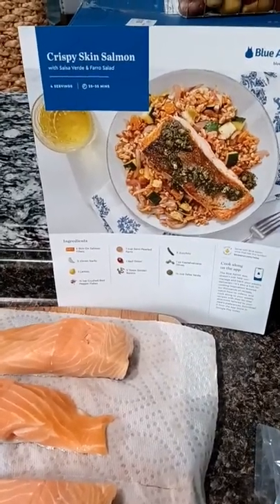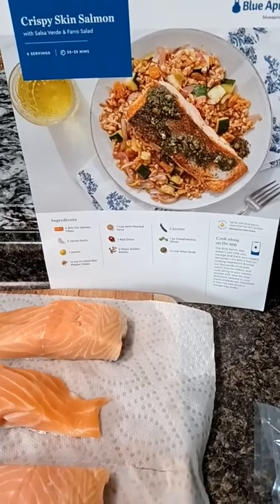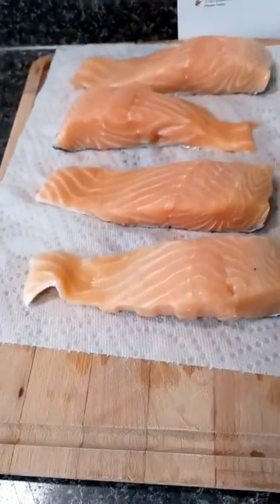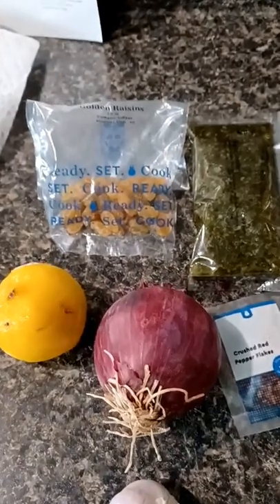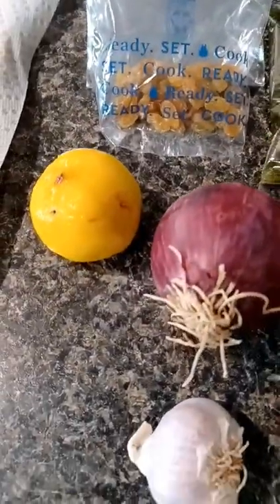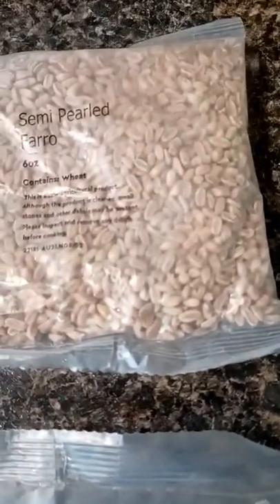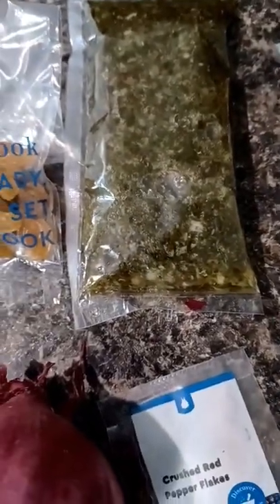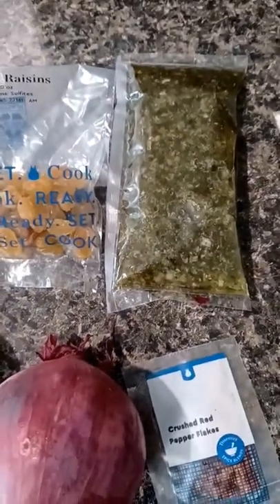Blue Apron - Crispy Skin Salmon.